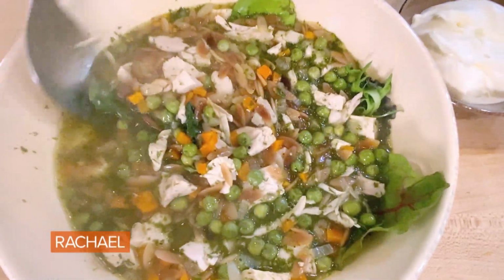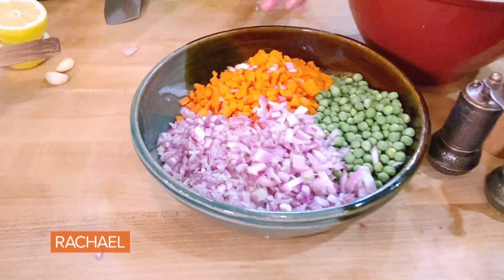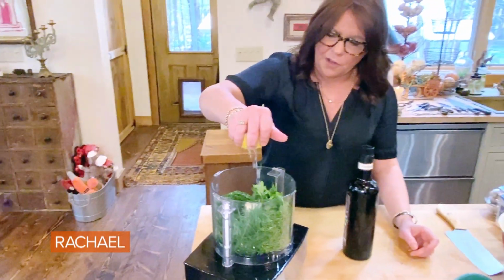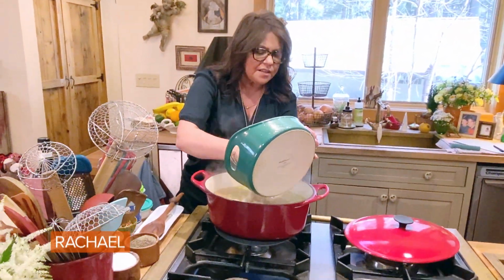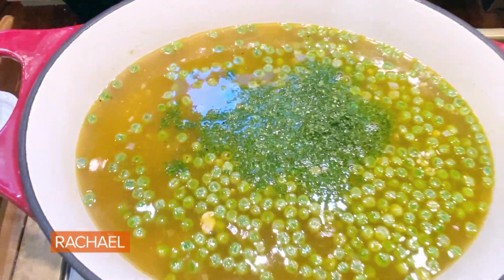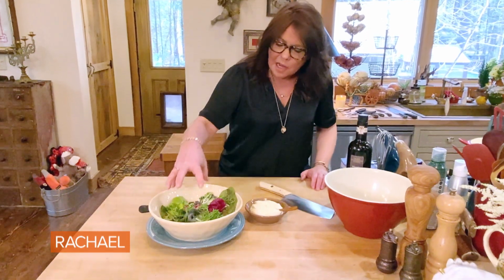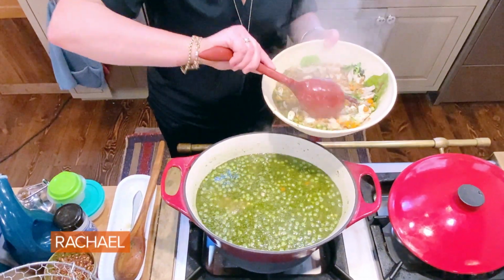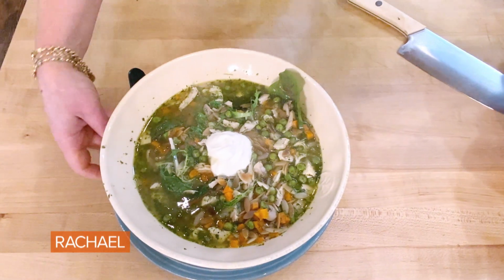How To Make Chicken & Orzo Soup with Peas & Carrots | Rachael Ray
Watch Rach show you how to make a fresh springtime version of chicken and orzo soup.